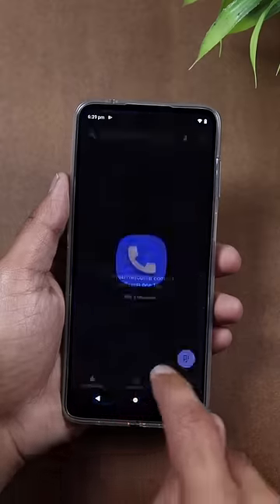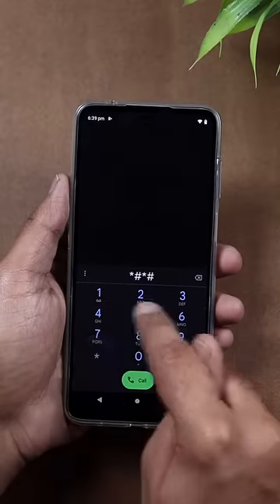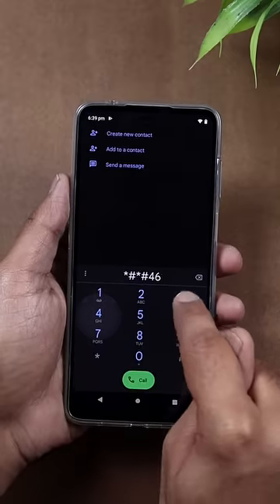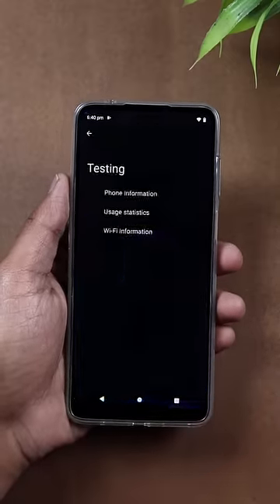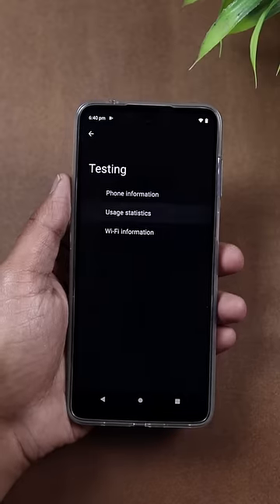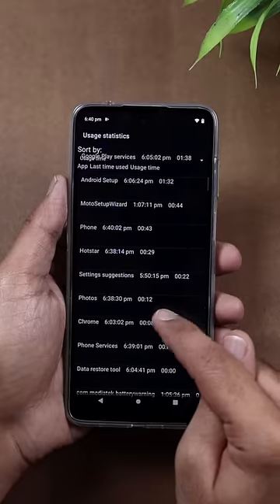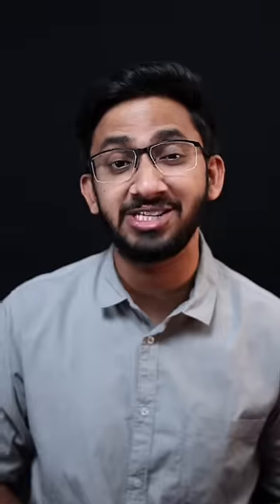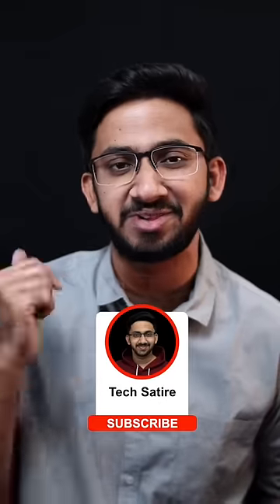Every gang have this Friend😂 Be careful hereafter🔥